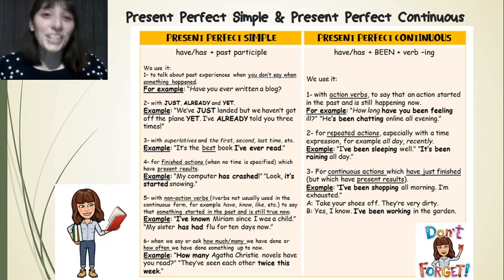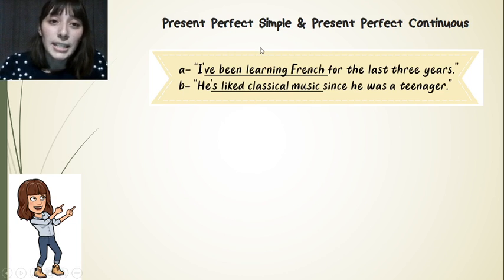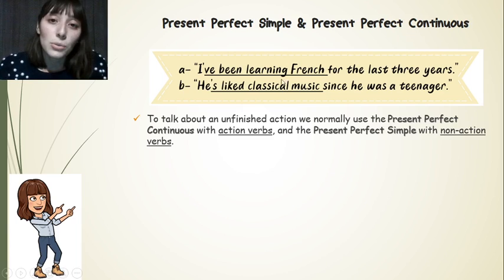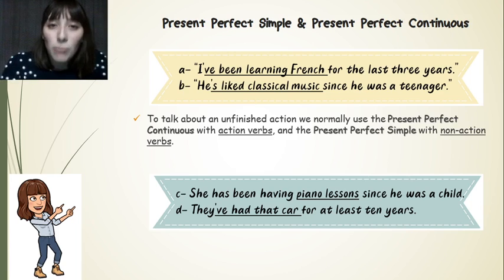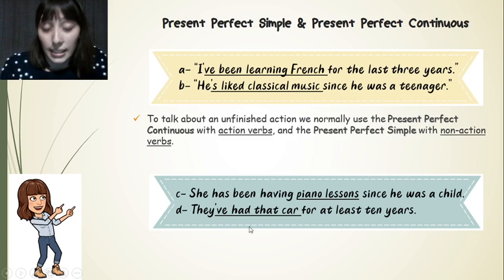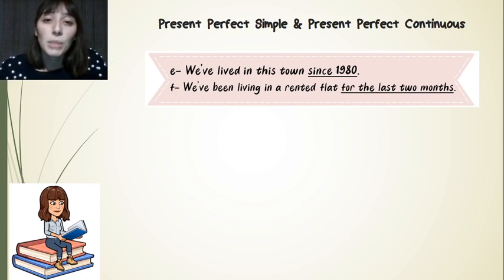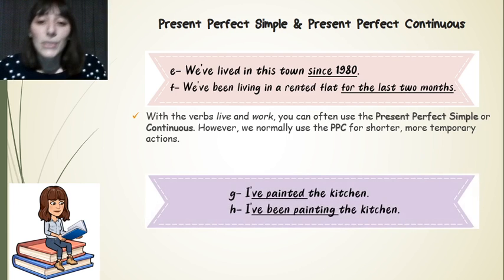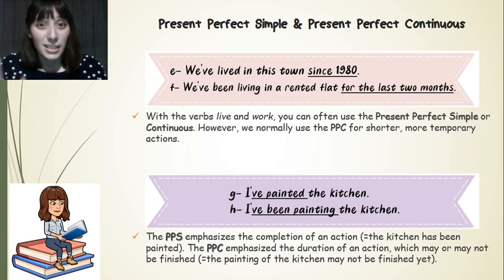Senior 5 Present Perfect Simple vs Present Perfect Continuous